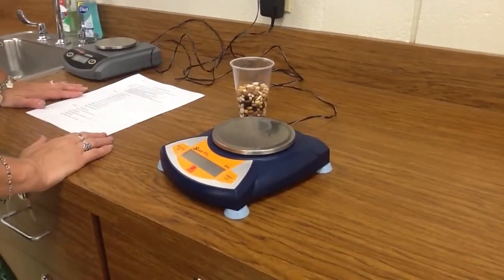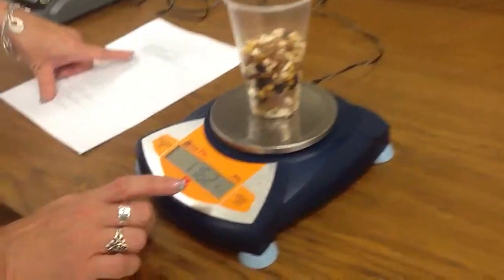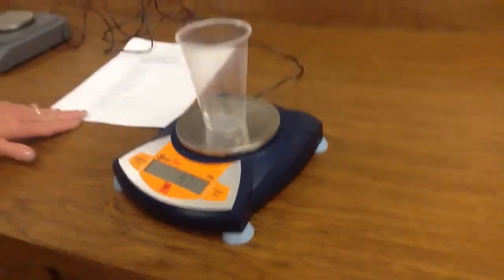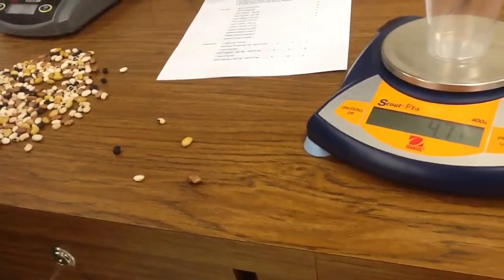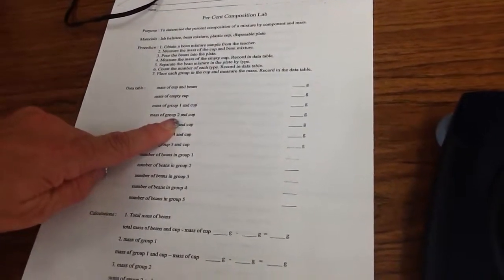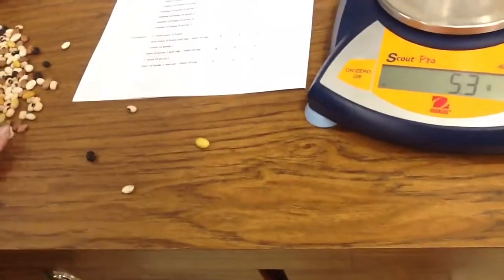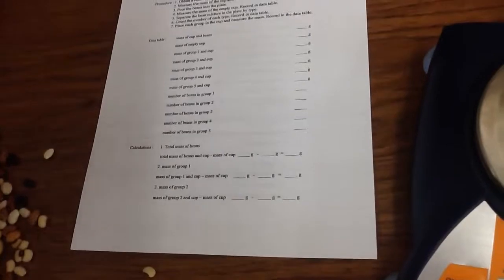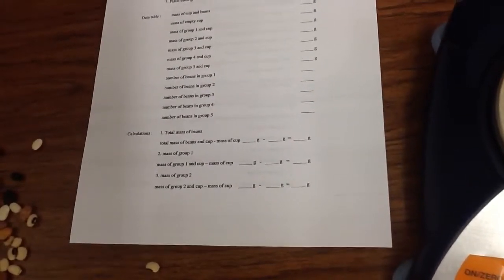Bean counting lab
Percent composition lab